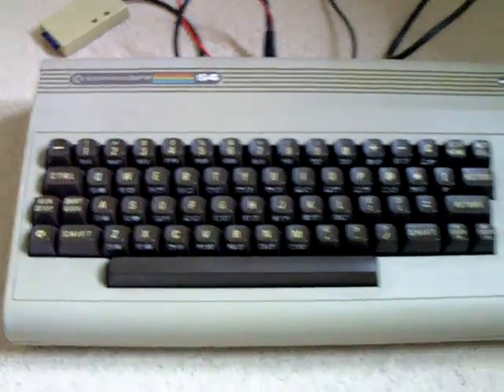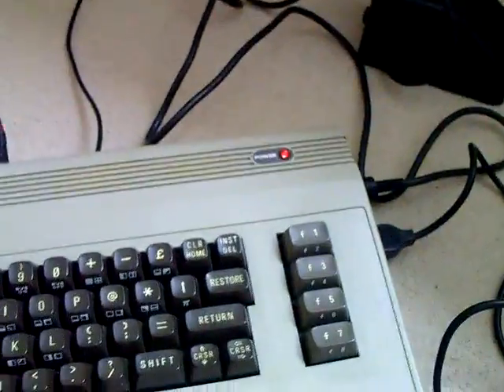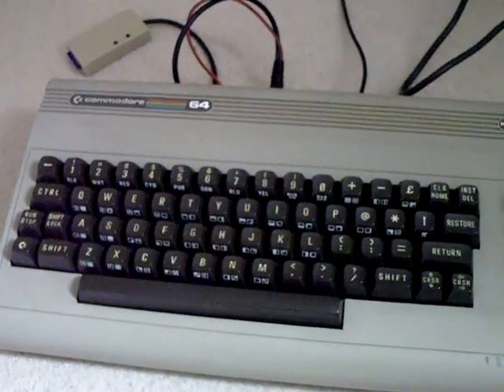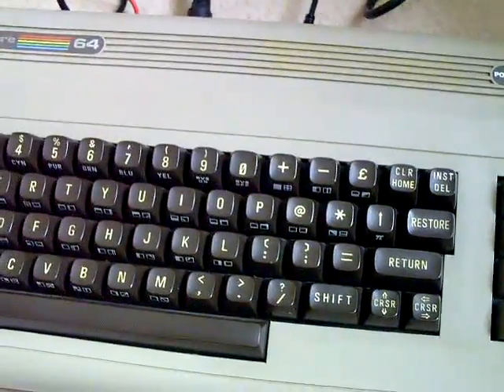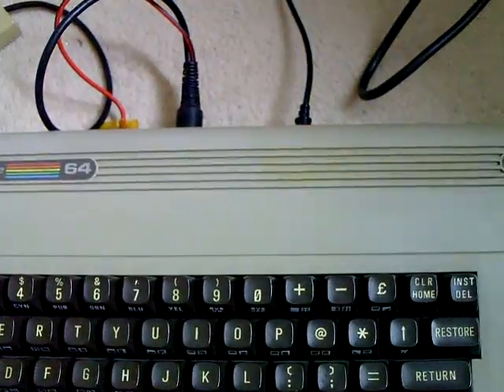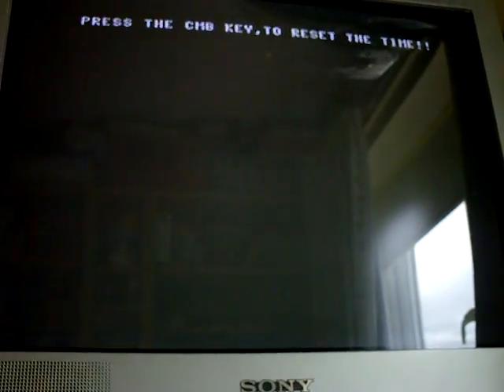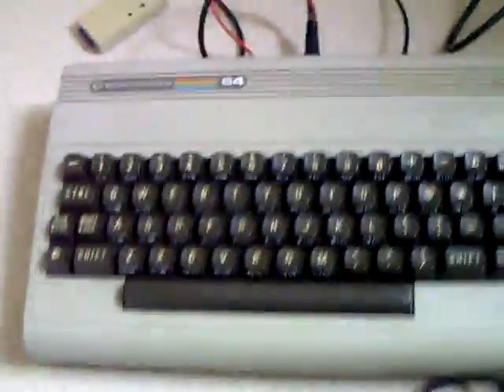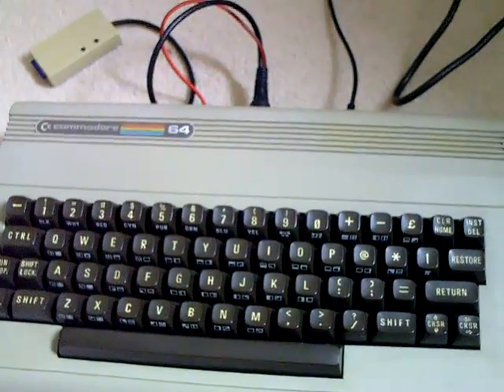My SD2IEC Commodore 64 SD Card Interface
A fantastic device that lets you enjoy all those classic C64 games as well as the great homebrew stuff around.

For a great review of the device and info on where to get the file browser, check out techguruuk's video: